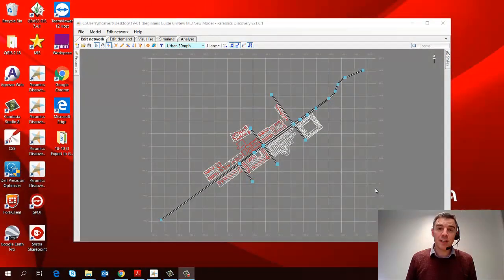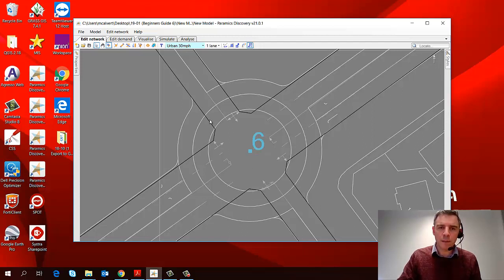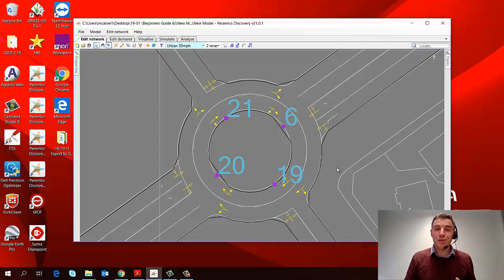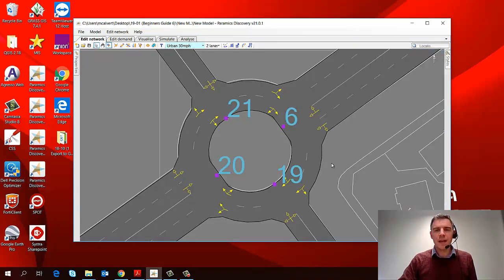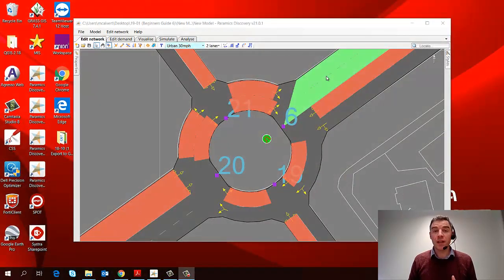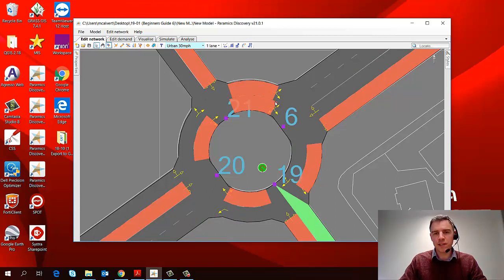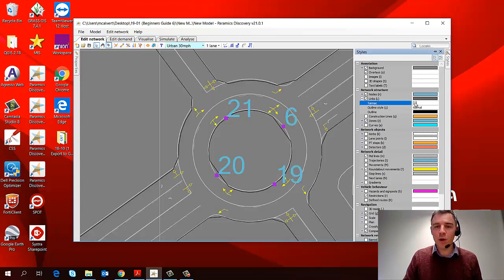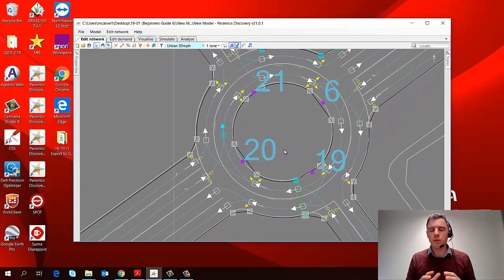Paramics Discovery Beginners Guide - Episode 6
The sixth episode of a new Beginners Guide series, presented by the Director of Paramics Microsimulation, Malcolm Calvert

This series is for those who have never tried Paramics Discovery before and want to get started.

Over the series you’ll see how quickly you can develop a traffic model in Paramics Discovery, and how easy it is to learn and use.

In this episode you will learn:
- all about circular roundabouts
- how to create a circular roundabout
- how to code roundabout lanes
- how to set priorities, kerbs and lane points at a roundabout